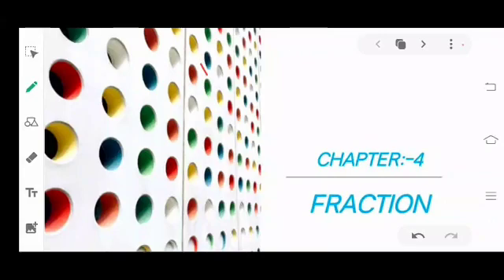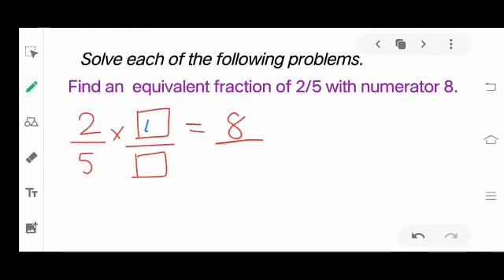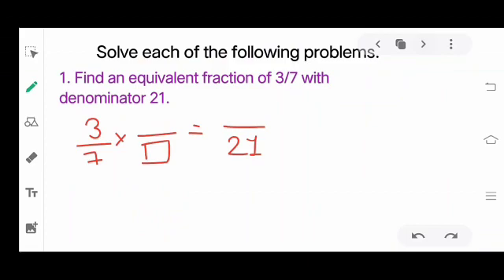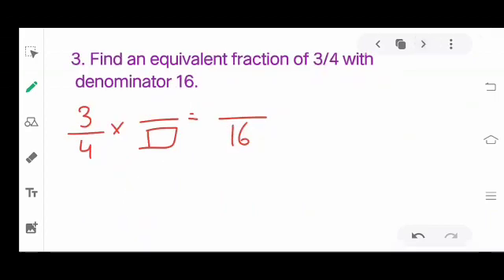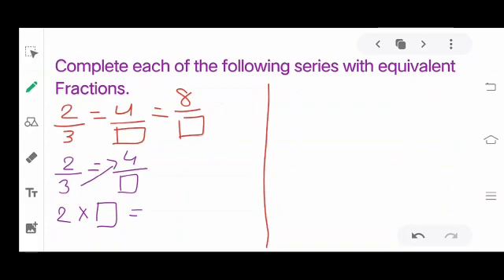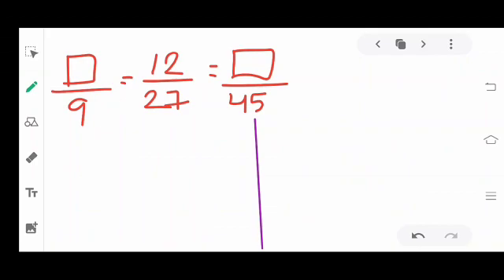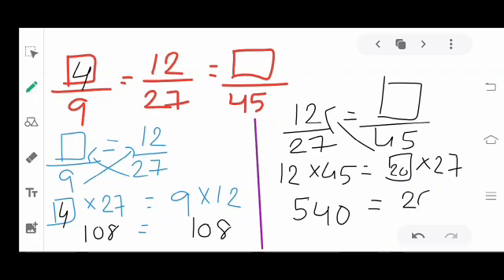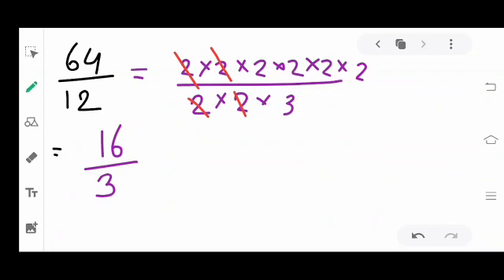GRADE 5 FRACTIONS PART-2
In this video we have learned about the basic concept of equivalent fraction that we have already covered in previous class based on that concept sums were solved and understood deeply about it with the help of examples based on that and then reduce the fraction to its lowest form was also explained in detail along with its concept and then examples based on it were solved for detailed understanding of the concept.